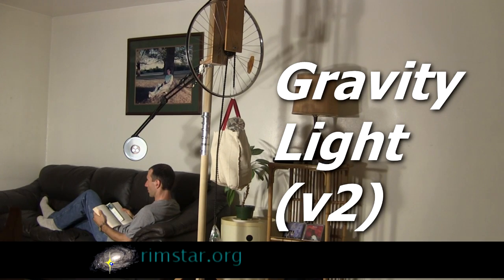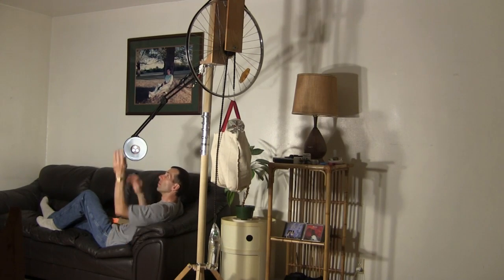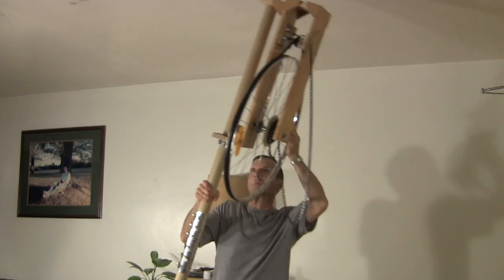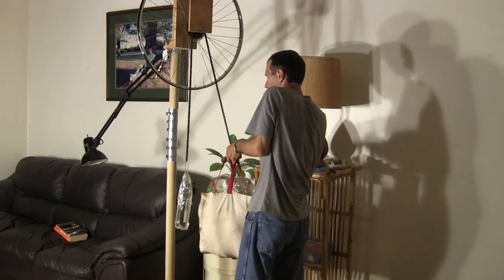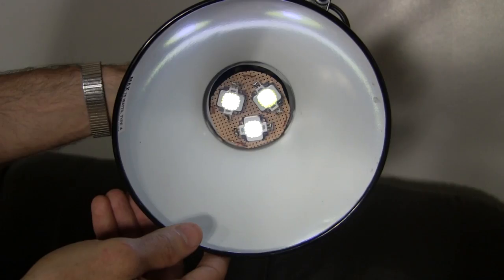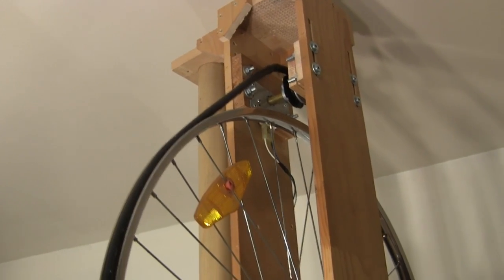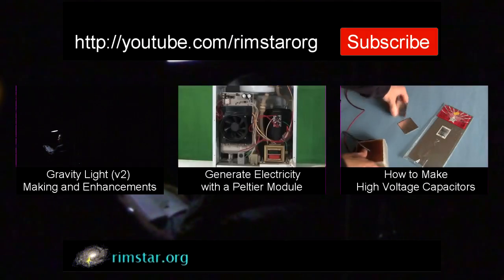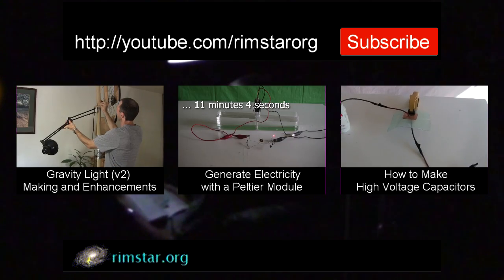Gravity Light (v2) Homemade/DIY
Homemade/DIY gravity light/gravity generator that powers LEDs using falling masses giving enough light to read by. The masses are water bottles that fall for around 12 minutes before needing to be lifted back up. A capacitor stores excess energy to keep the light lit long enough to do that. The gravity light was originally invented by Deciwatt.

See also:

Gravity Light (v2) Making and Enhancements
(coming soon)

Music used throughout:
ISRC: USUAN1100873